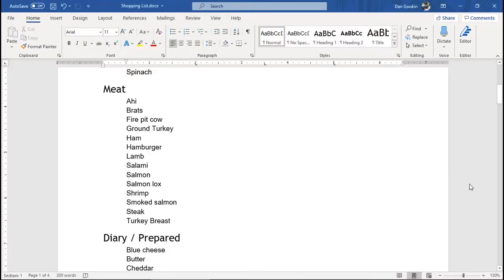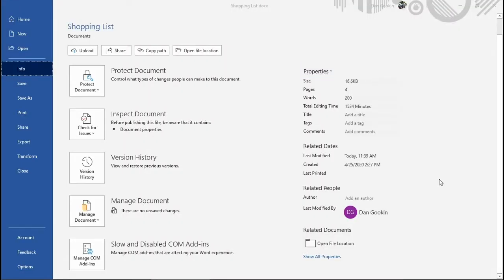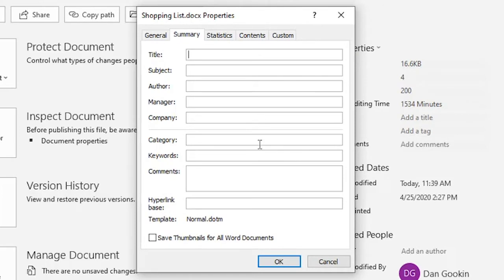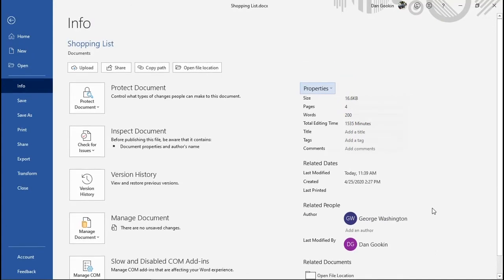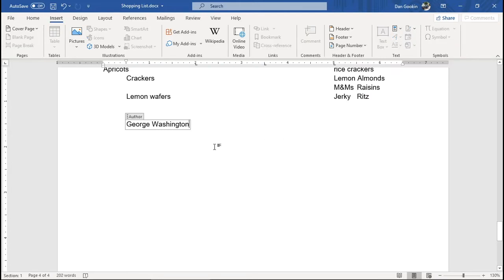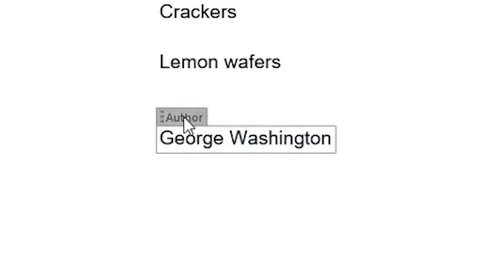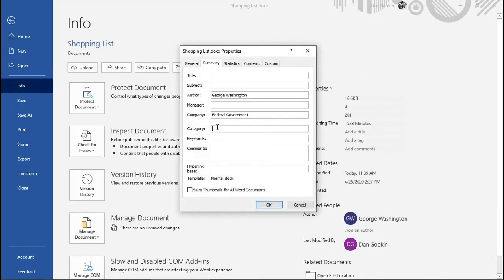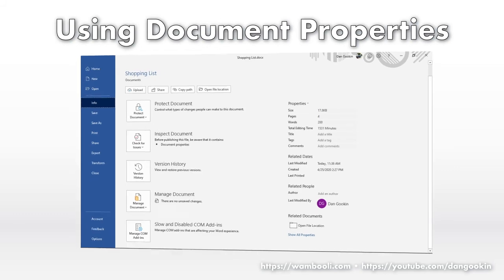193 Using Document Properties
Once feared as Word "spying on you," document properties hold various tidbits about a document - information you can set or even use in the document. It can be a mystery, but when you understand how it works, you might find a useful purposes for the document properties.